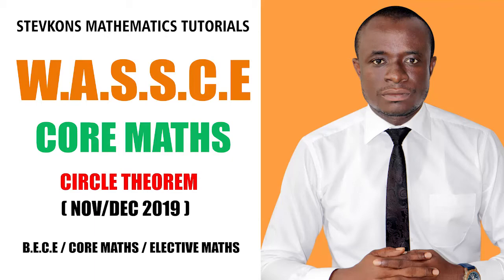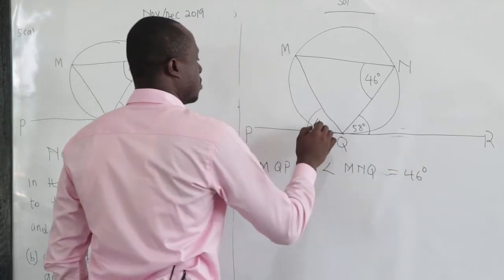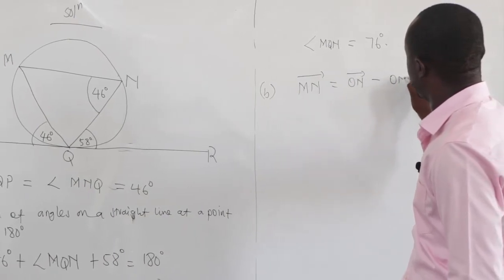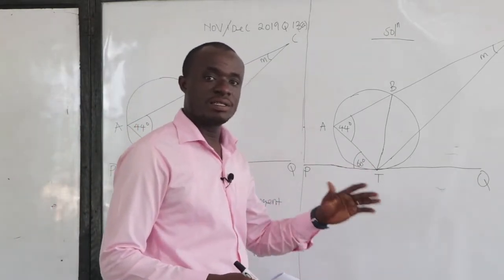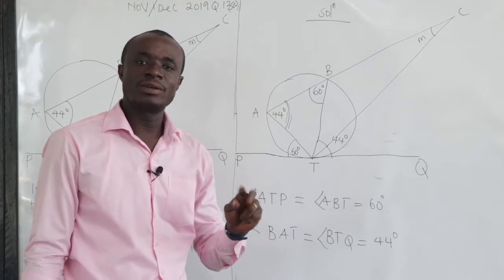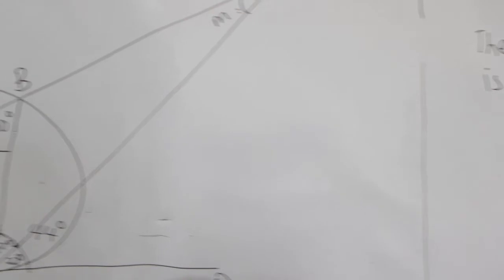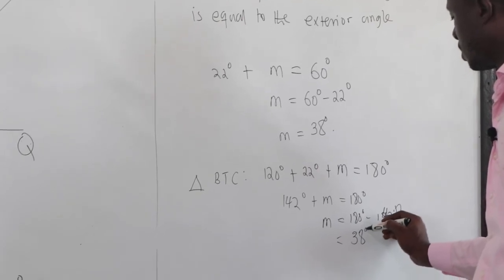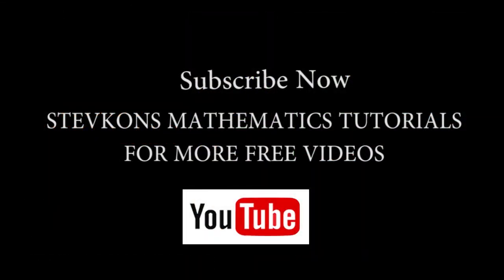WASSCE NOV/DEC 2019 CIRCLE THEOREM